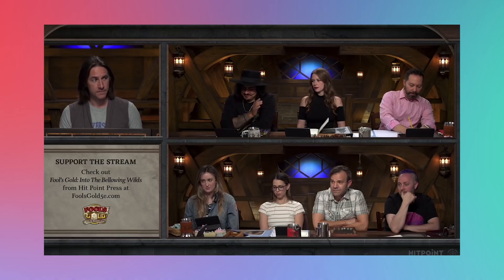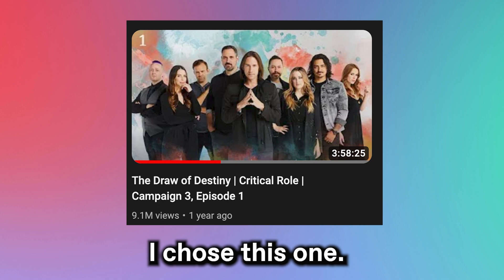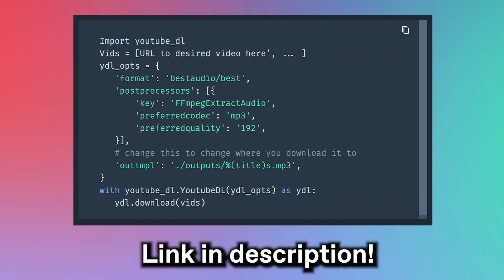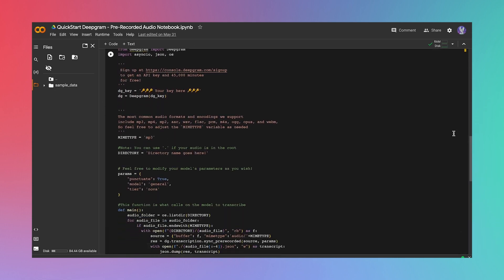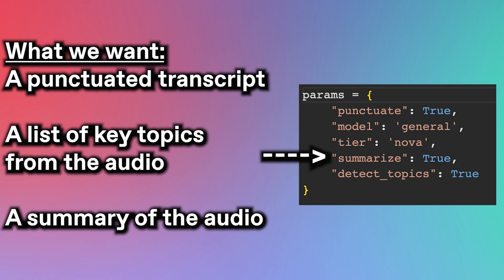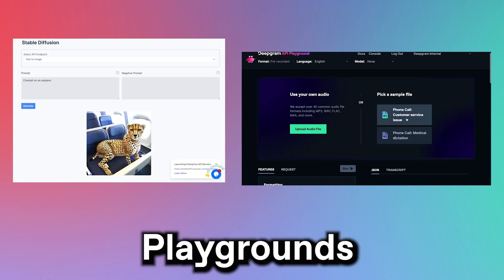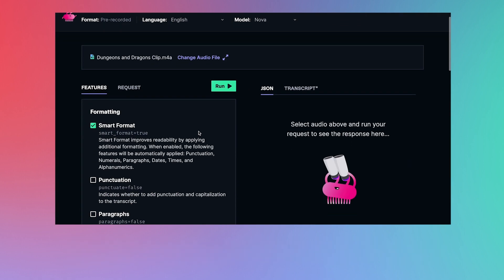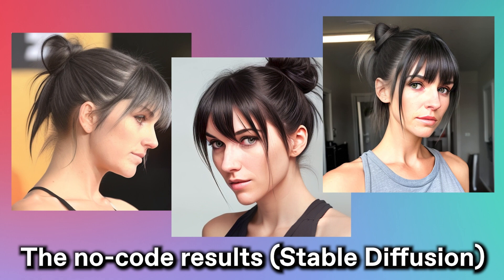Unleashing AI Magic: Visualizing Dungeons & Dragons with Stable Diffusion and Deepgram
Resources from this video:

Chapters:
0:00 Intro / Demo
0:41 Explaining the project
1:50 Execution plan
2:44 Code - Downloading audio from YouTube
3:21 Code - Transcribing + summarizing with Deepgram
4:50 Code - Using Stable Diffusion
5:21 Overview
5:34 Results!
6:09 Comparing AI art to canonical art
6:24 Limitations of AI
6:50 Stable Horde vs Stable Diffusion
7:27 The no-code alternative (Playgrounds)
8:26 Outro